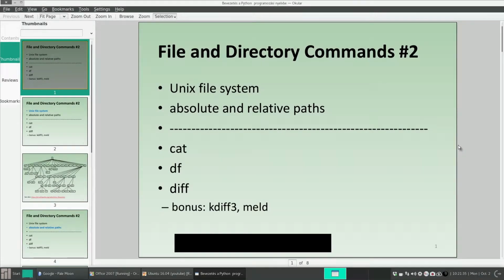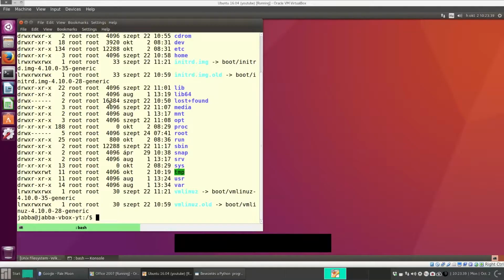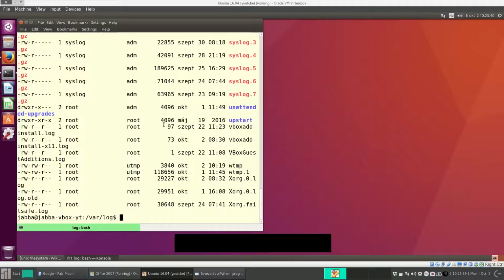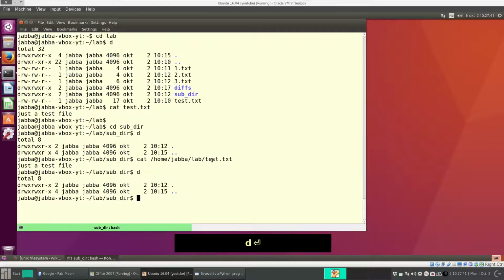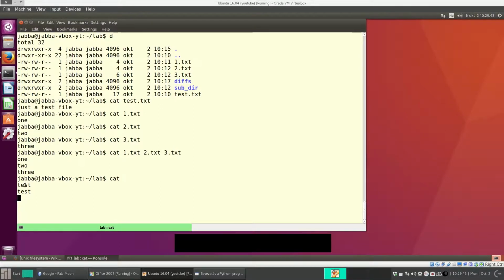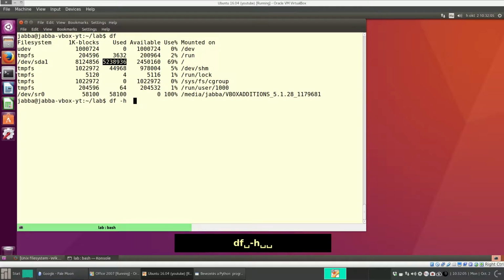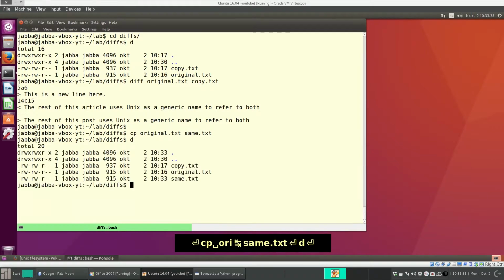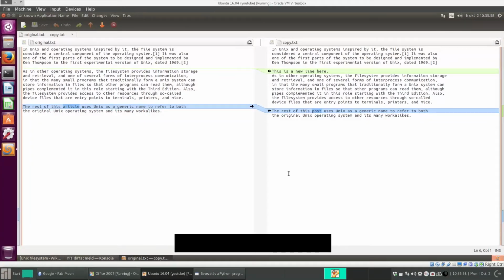09 - File and Directory Commands, Part2: cat, df, diff, kdiff3, meld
The following Unix commands are covered: cat, df, diff.